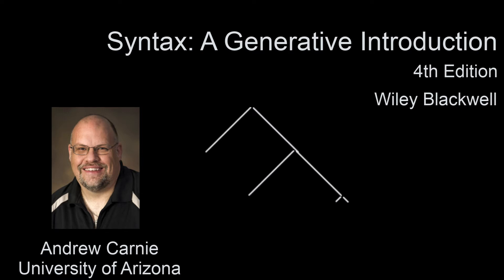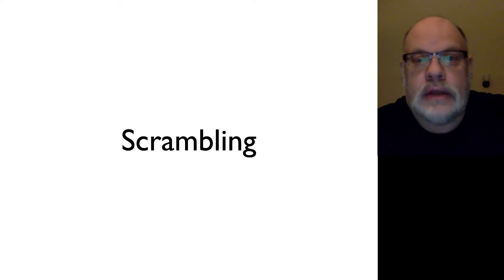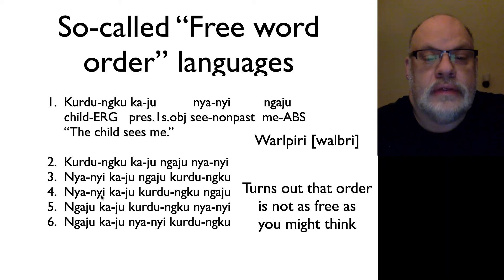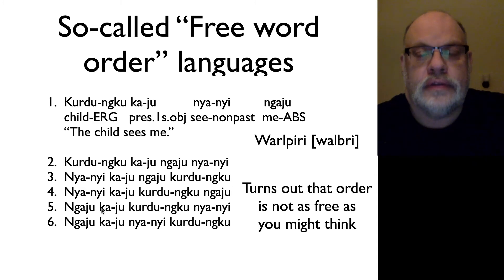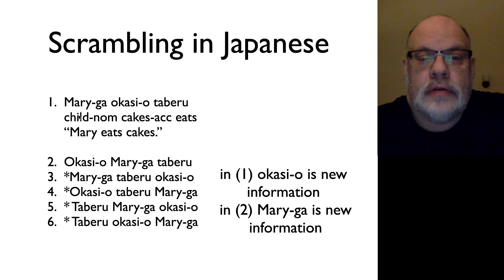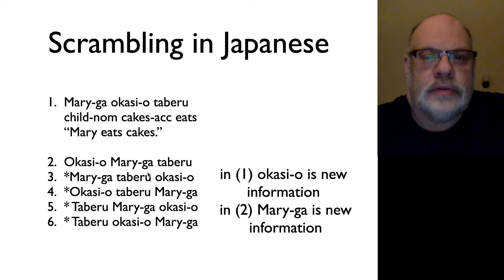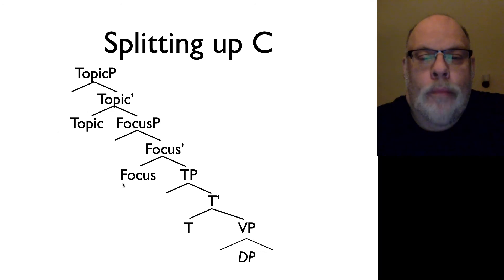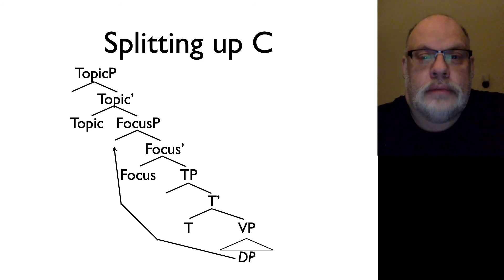Video 18.4: Scrambling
Andrew Carnie presents Syntax: A Generative Introduction 4th Edition (2021). Wiley-Blackwell.

Scrambling is the phenomenon where languages exhibit relatively free word order. In this video it's suggested that in languages like Japanese the scrambled word orders are created by movement of DPs in topic and focus positions in the tree.